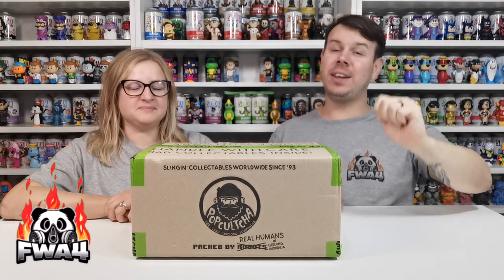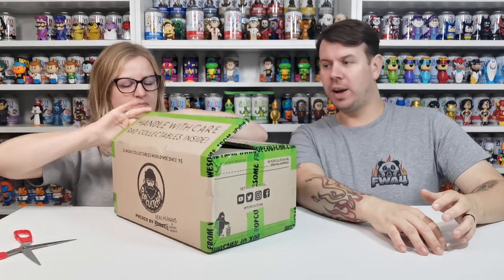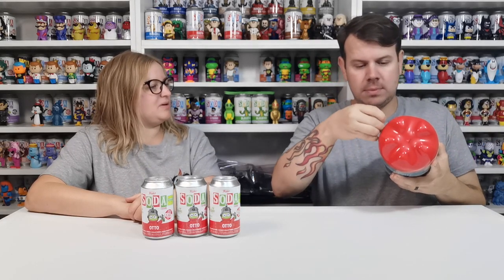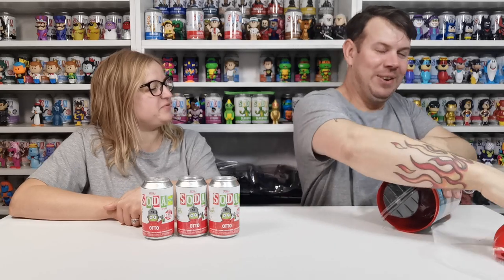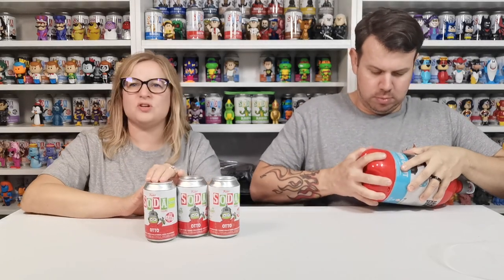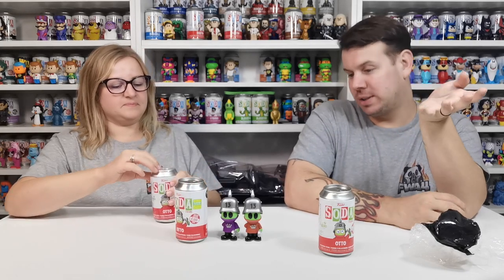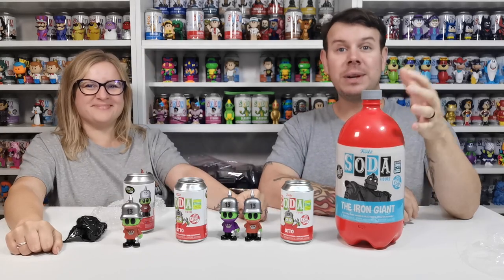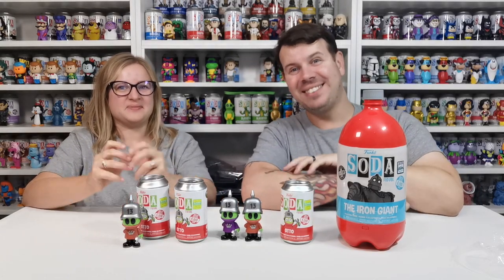Funkon 2022 Giant Funko Soda Unboxing From Popcultcha Part 2 - How Did We Get On?